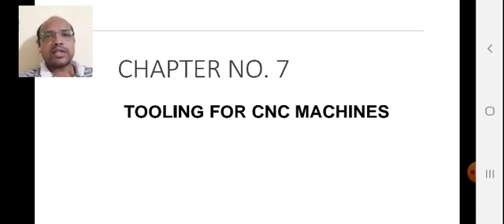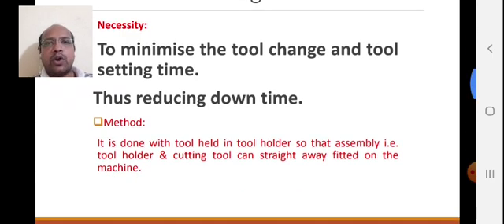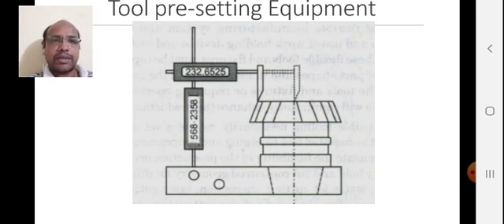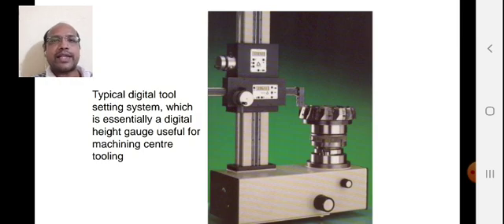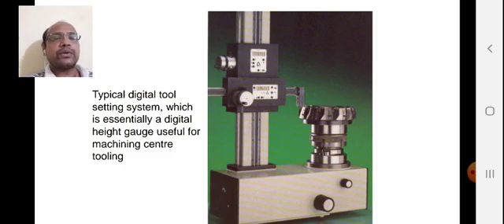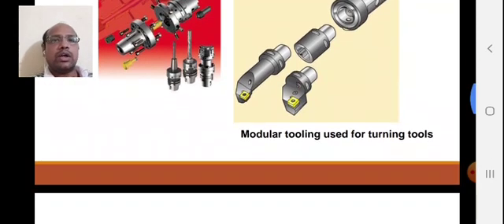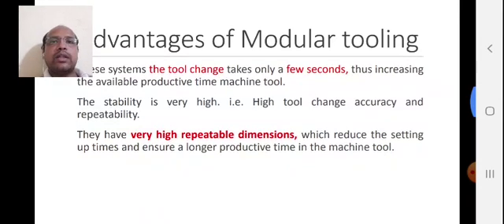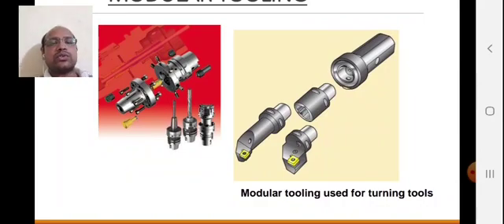Chapter 7 CNC Tooling I